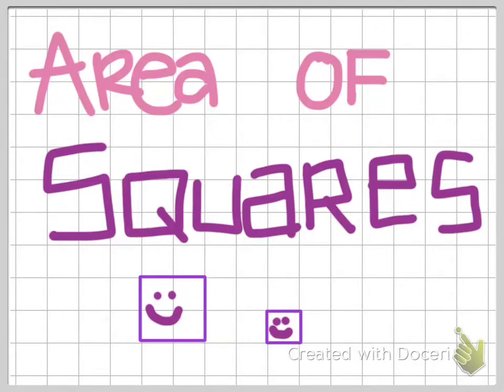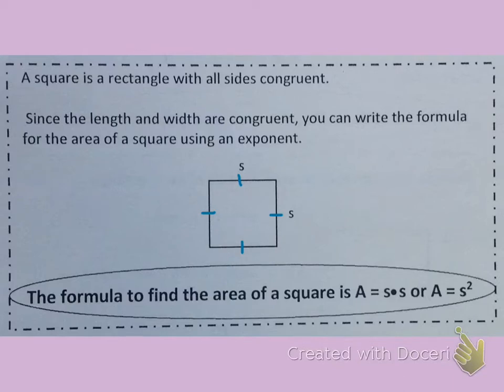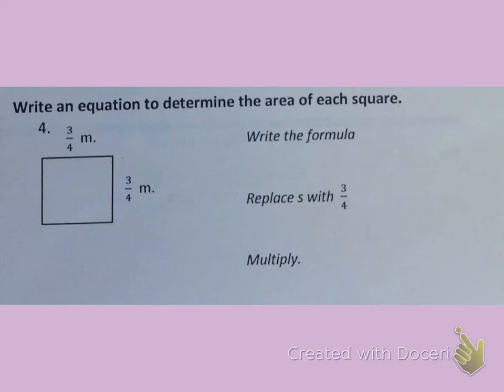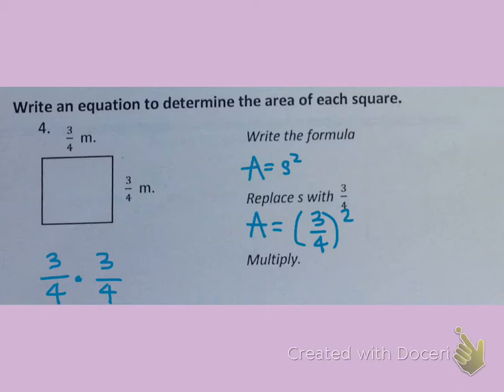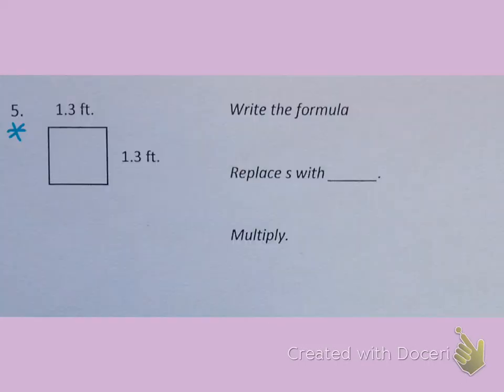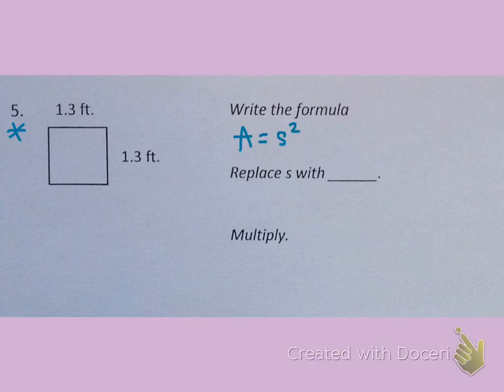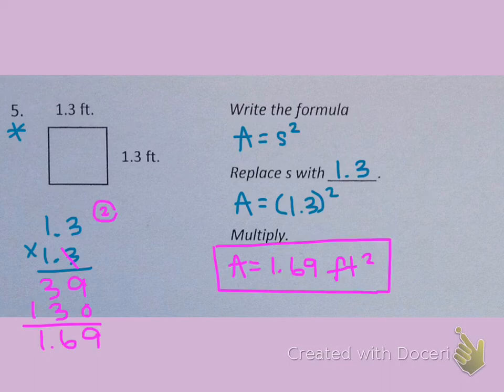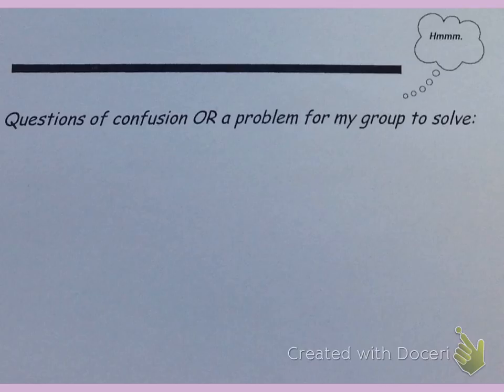Area of Squares